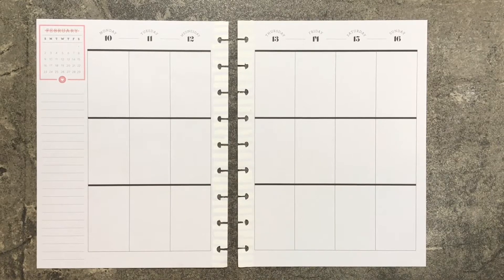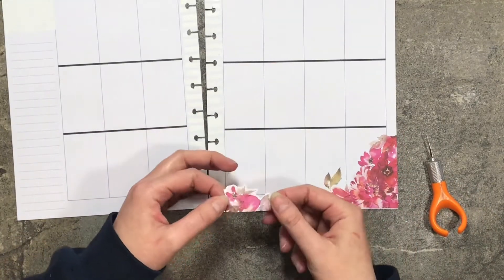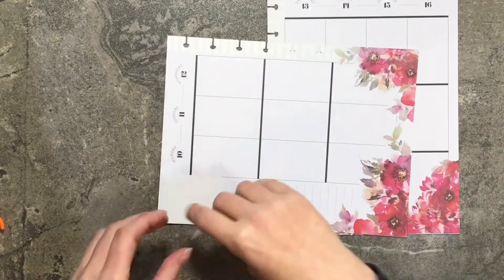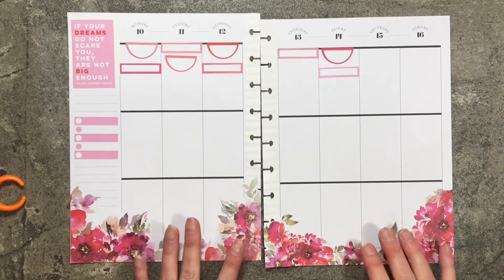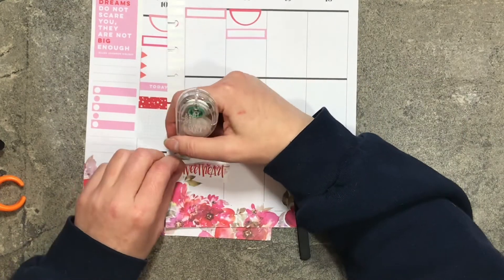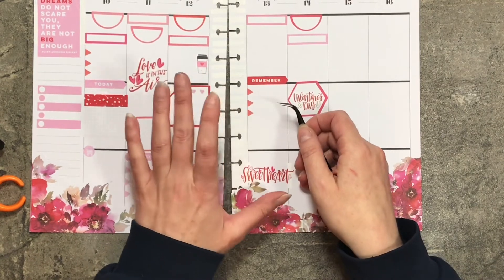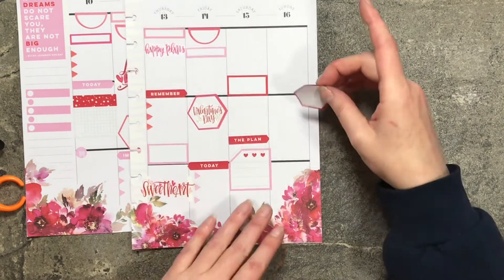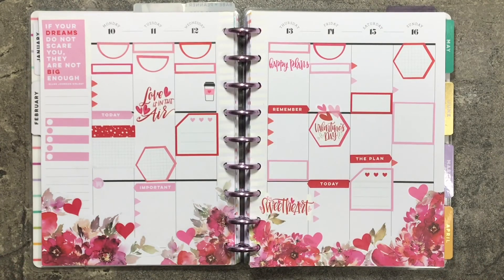Classic Happy Planner Valentines Week!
Welcome! Today I’m setting up my planner and decorating it for Valentines week! I used the Flowers sticker book as well as the Rainbow Mega sticker book to complete this spread.